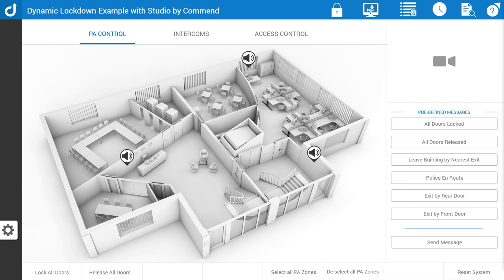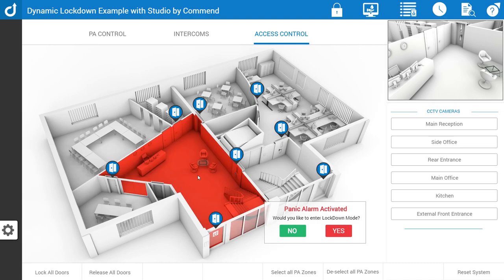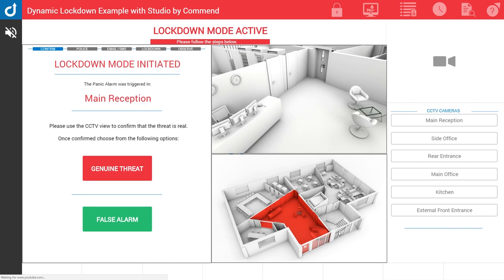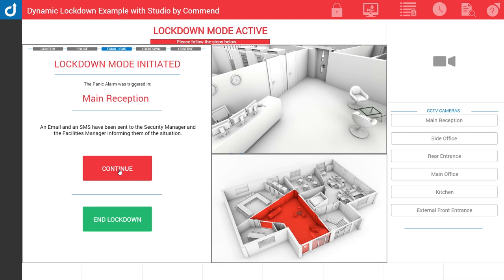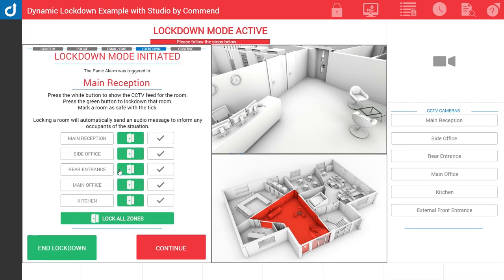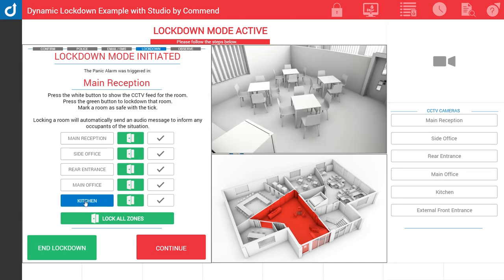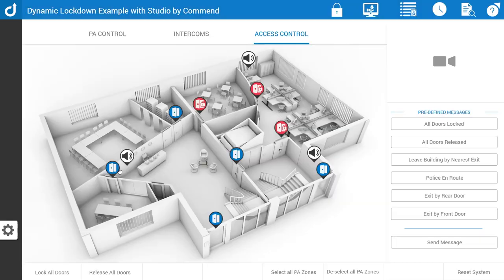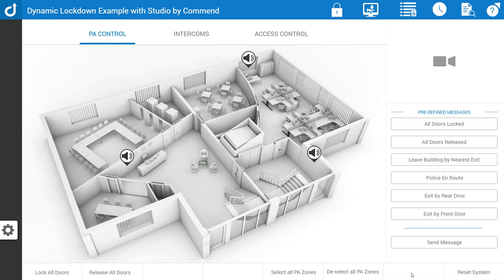Studio Shorts - Dynamic Lockdown Example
Episode 7 - In this Studio short we take a look at how Studio can be used as an indecent management solution. A big problem for an operator is knowing what to do in an emergency. This project was developed to help guide the operator through a potentially very stressful situation. Everything here is completely customisation to fit within an process that is needed.

Find out more about the Studio Control Desk Management Suite by Commend at our website here:

Please let us know if you have any feedback.